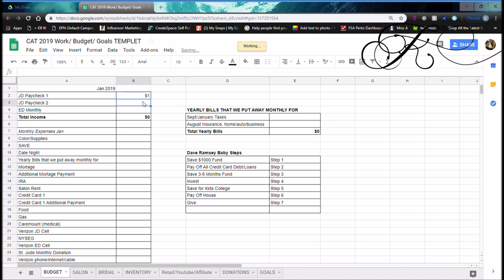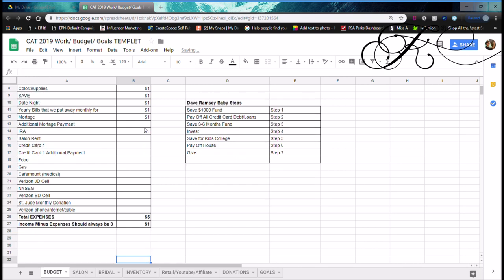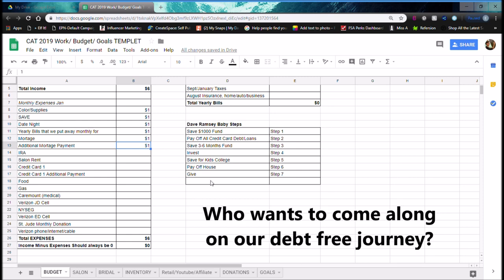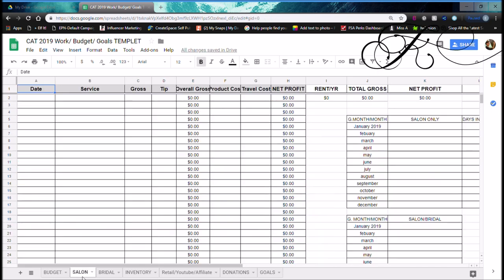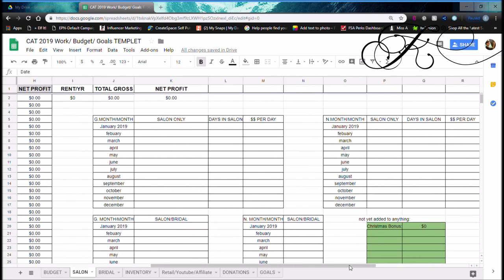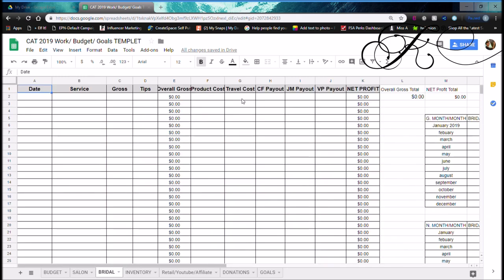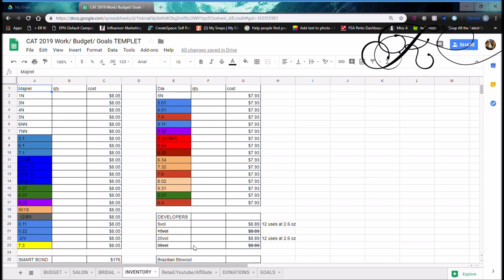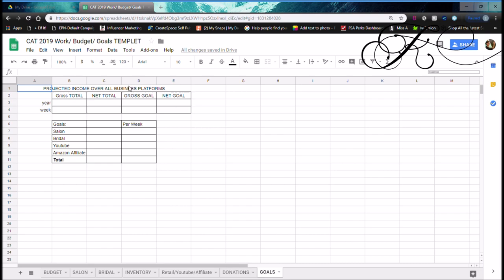2019 Budgeting Overview With Full Spreadsheet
I hope you enjoyed this video and/or found it useful! To continue to show support for me and my efforts, check out my cruelty-free, woman-owned small business, made in the USA!
It's the hair, scalp, and skincare you DESERVE! .
If you like my videos, my vibe, my life hacks, makeup tutorials, DIYs, my decluttering videos, sharing in my very slow journey to minimalism, and of course my painfully honest reviews; please take a minute to like this video, subscribe to my channel, and hit the notification bell so you will be notified when I post my next video. Interacting with my videos not only helps me out but also makes me smile! I love reading and responding to your comments!

Here are some additional ways you can show support for me and my efforts:

You can show support for my small business by shopping ROXDOLL Cosmetics for the best in hair, scalp, and skin care. ROXDOLL offers professional quality cosmetics, made in small batches, made in the USA:

Use the link below to take a peek at my favorites on Amazon. There you will find everything you need to complete your at-home DIYs, right alongside of me and my DIY videos:

You can browse my Poshmark closet for second-hand gems and sometimes items that are new with tags! Offering a large selection of over 1,500 items, with new items added daily. So much of what I declutter in my videos find a second home in my posh closet and now maybe it will find its forever home, with you, in your home:

Sign up for the ROXDOLL Cosmetics Loyalty Rewards Program, it’s free to join, and you’ll receive exclusive VIP offers while you earn points that can be redeemed for rewards!
Meet Fetch. It also gives me personalized offers for my favorite brands, stores and restaurants. Very easy, super fun. There are monthly point challenges with friends, exciting sweepstakes and free points up for grabs every day.

And here:
Flex members earn 1 point for every dollar spent at Misfits Market!

Learn more about Misfits Market Here:
Sign up for Rakuten and earn money for shopping online! Use my link to get $30 cash back after you join and make a $30 qualifying purchase within 90 days of signing up!
New to poshmark? Use my link to sign up and get $10 off your first order!
Earn money which can be redeemed for gift cards, while playing games on your phone! Sign up for Mistplay using my link and start earning easy money!
ROXDOLL Cosmetics Body Wash, Turmeric Scrub, Brightening Serum and Complexion Cream can all be found

My go to face makeup:
Beauty Sponge
Tinted Moisturizer
RCMA Setting Powder
ELF Bronzer
Contour Kit (similar)
Blush (similar)

Eyebrows:
ELF Spoolie
Sephora Angle Brush
Black Eyeshadow
ELF WOW BROW

My hair care:
ROXDOLL Cosmetics Co-Wash, Daily Conditioner, Curl Defining Mousse and the Hair, Scalp and Body Butter can all be found here: